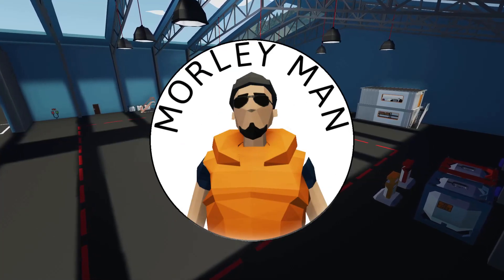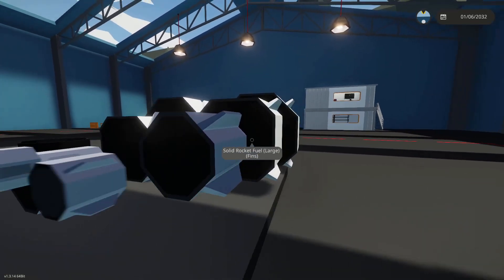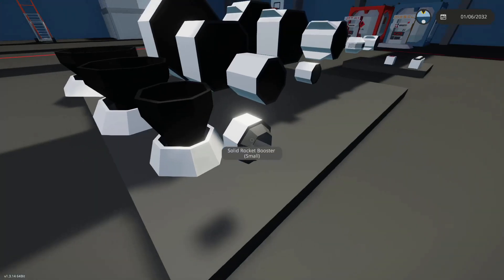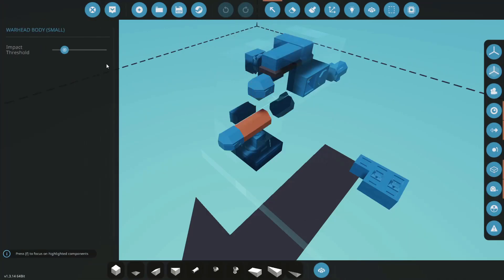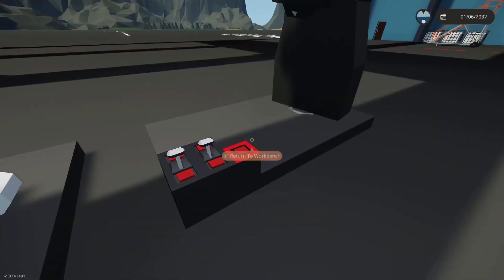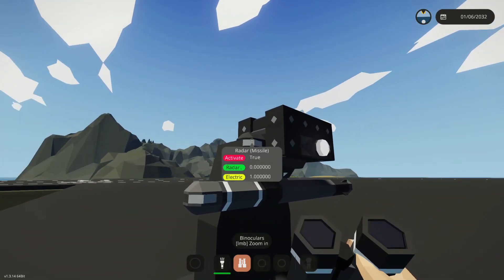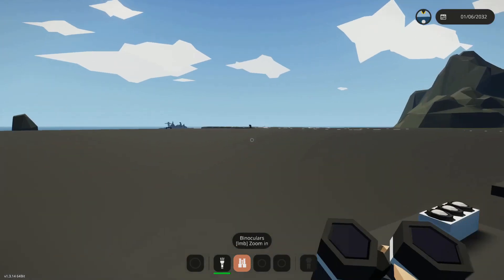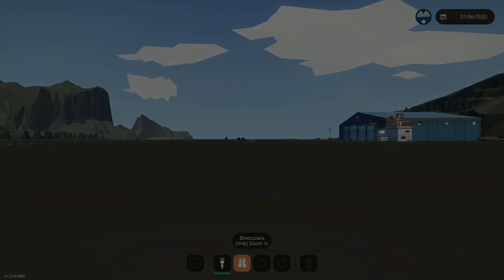New Missile Parts and Controls! l Stormworks Build and Rescue Weapons DLC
In this video I showcase the new missile parts as well as chaffs! Guided missiles are now much easier to make and install on your creations and a whole lot of fun.